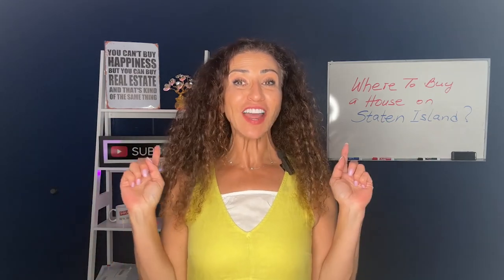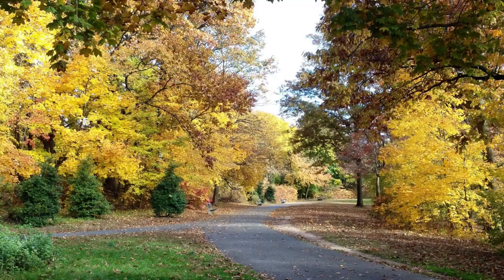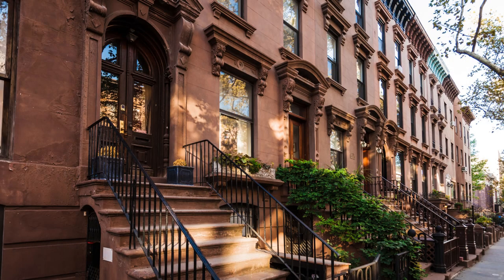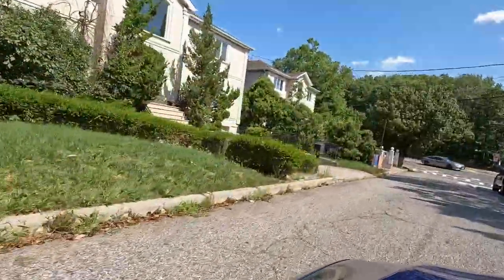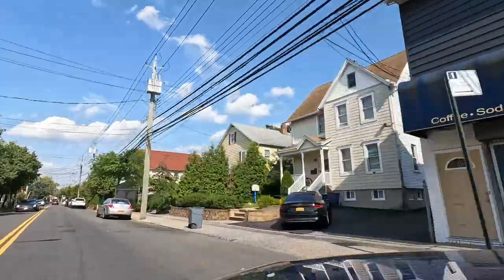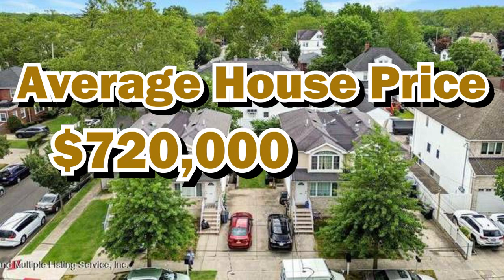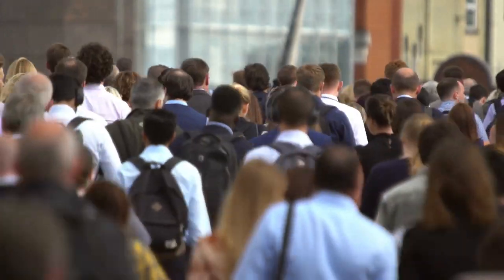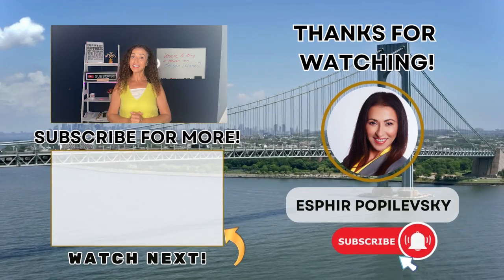Is Staten Island a Nice Place to Live? Where To Buy A House On Staten Island?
Is Staten Island a Nice Place to Live? Where To Buy A House |  Looking For A Place To Call Home On Staten Island?

Thinking about buying a house and want to find a place you can proudly call home? WIth so many neighborhoods to pick from, choosing the right neighborhood can be challenging. Today I am visiting the main three sections on Staten Island to help you get familiar with the area and neighborhoods and what it has to offer.  The North Shore, the South Shore and the Mid-Island. Each with it's own charm and beauty.

Esphir Popilevsky
00:00 Introduction
00:30 North Shore
03:05 South Shore
05:35 Mid-Island
07:53 The Three Main Sections
08:30 What's Next?